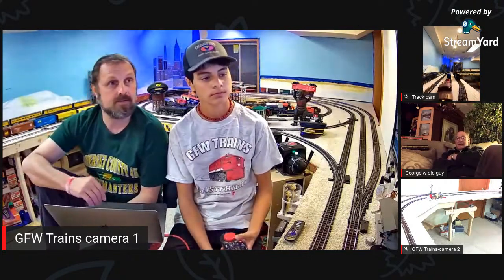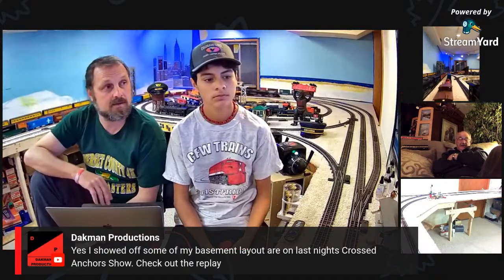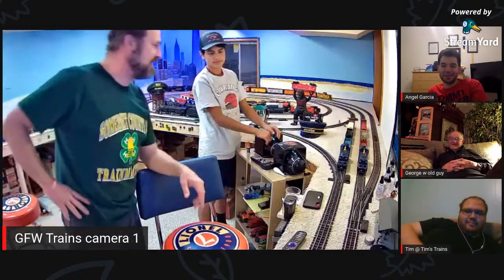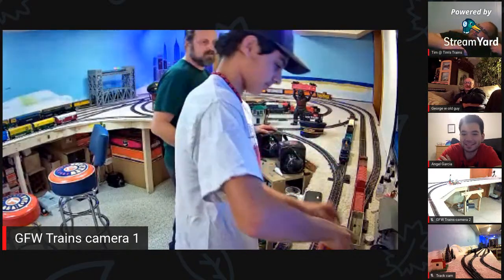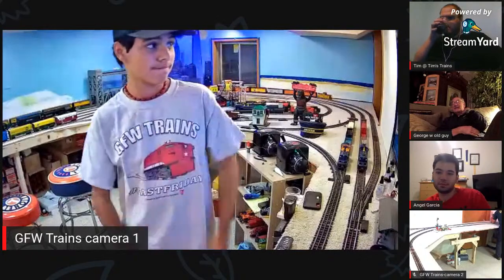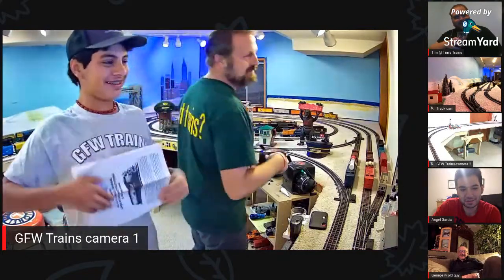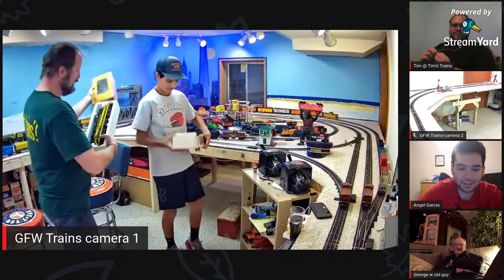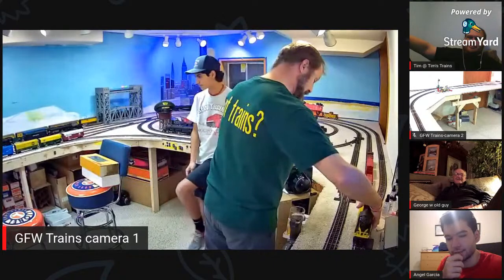FastFriday! 11-20-20 (92) Running trains w/ friends...That means you. Train fun WithMe Livestream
Do you know what day it is!?! It is FastFriday ladies and gentleman!!! Hang out on 11-20-20 at ***6:00pm*** central and lets talk and run and race trains on my layout.

A new Discord server for Next-Gen Trainiacs like us...

***ANNOUNCING the GFW Trains Instagram page...check us out and give us a follow

***GFW Trains Facebook...you are not a friend until you are a facebook friend LOL